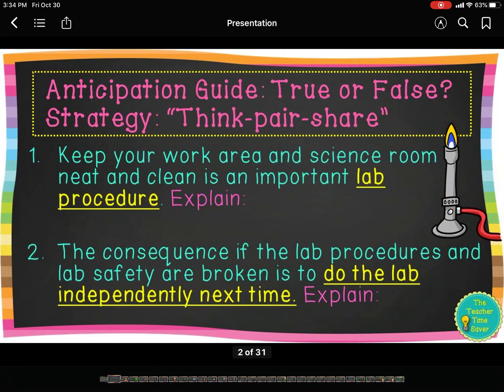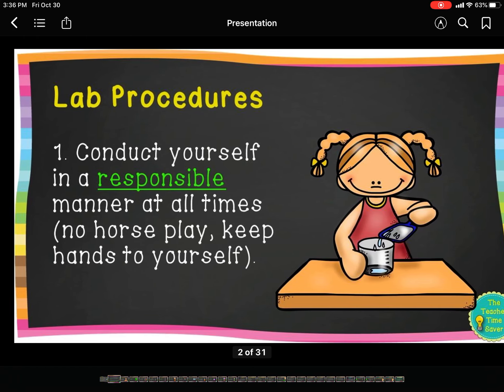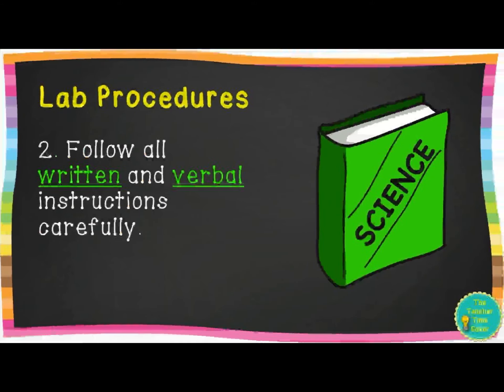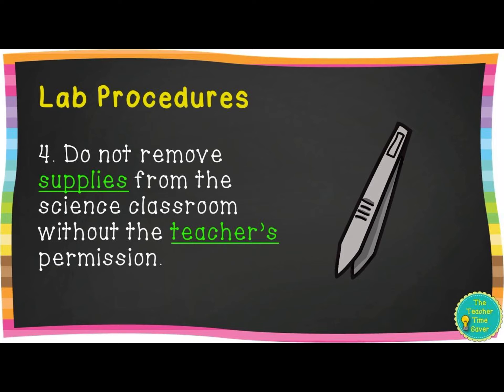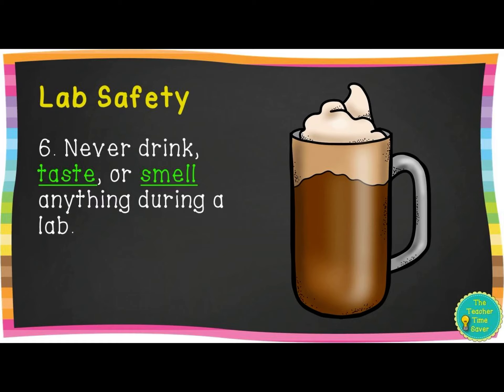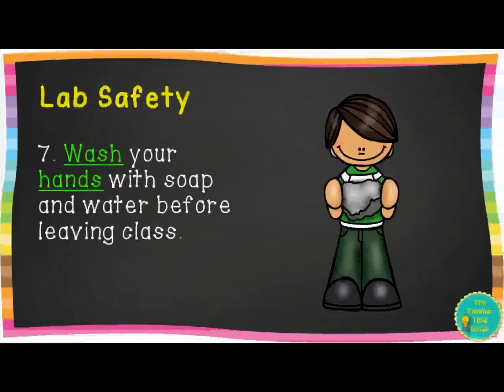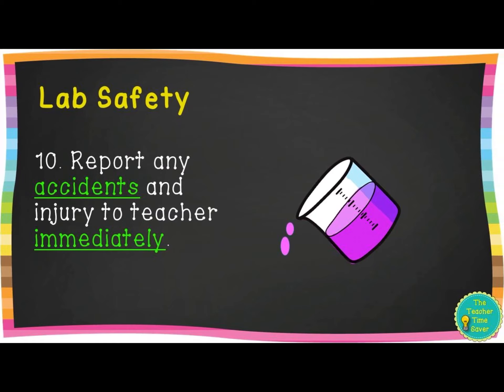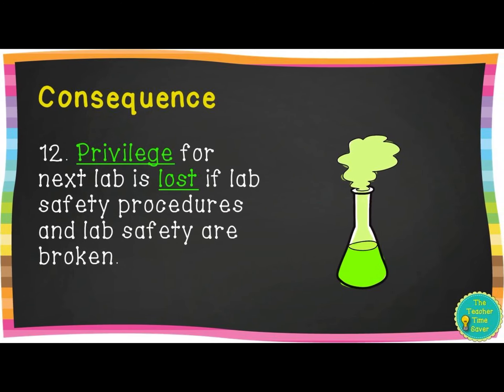Lab Safety Video